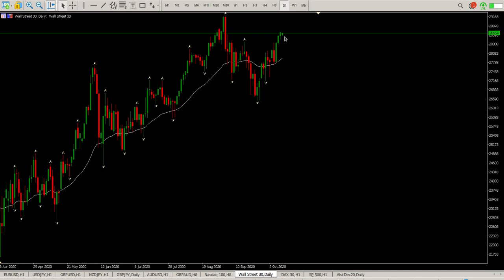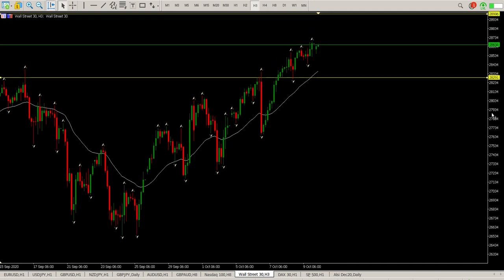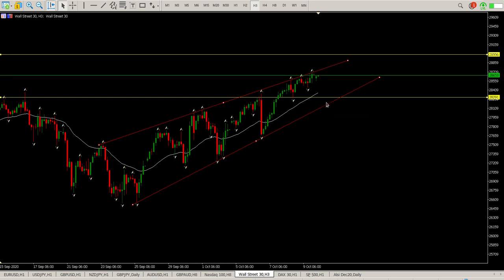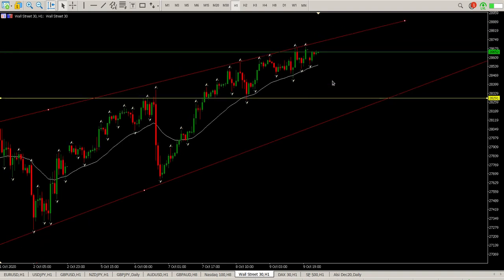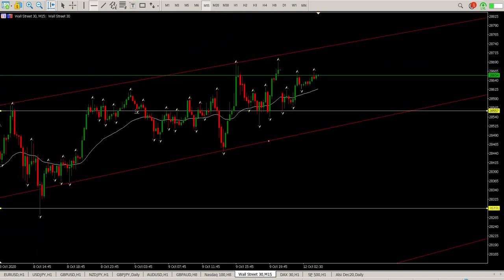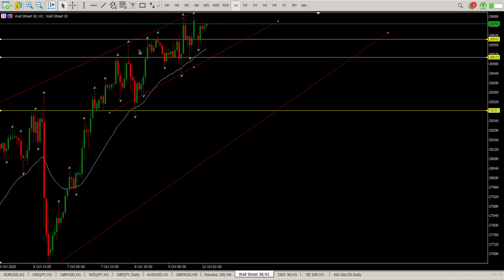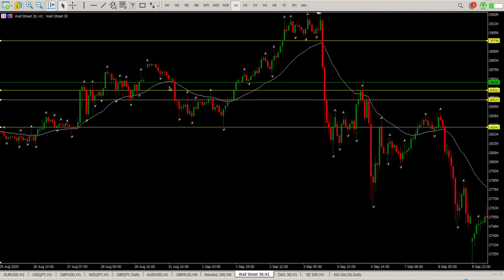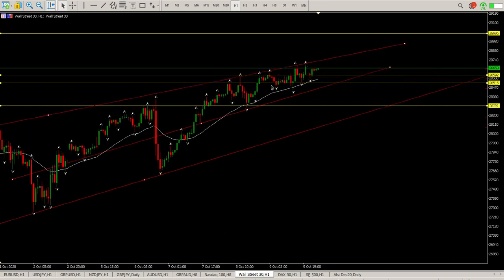DOW Jones Today 12 October 2020 Technical Analysis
Technical analysis, daily trend trading strategy for day trade setups for DOW Jones Today 12 October 2020